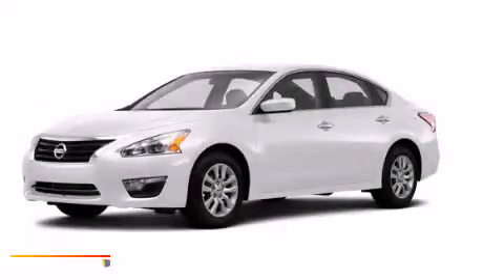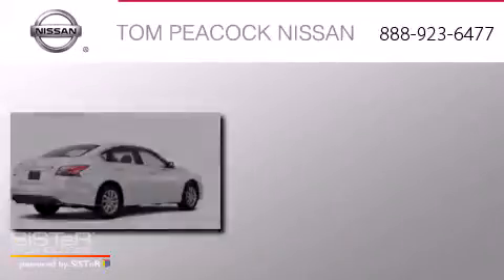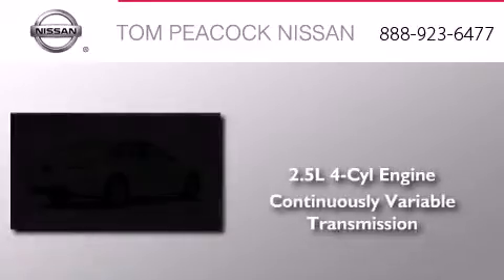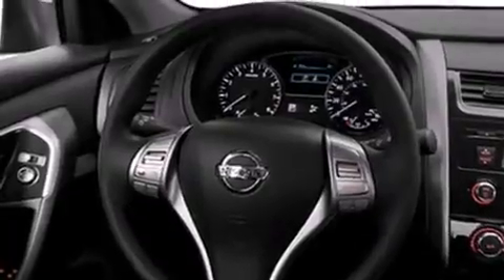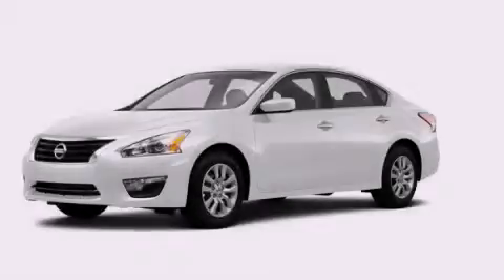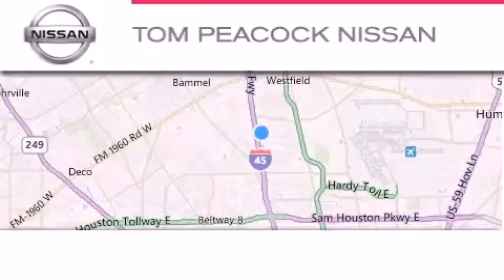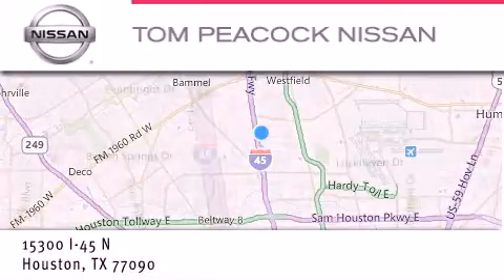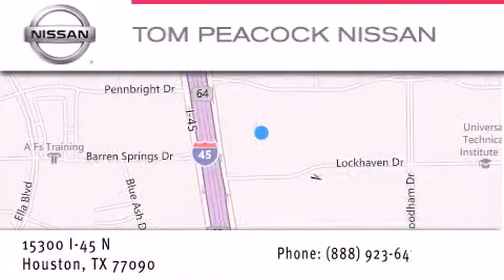2014 Nissan Altima Houston TX 77090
We have been honored to serve the Houston TX area , we promise that your experience at our dealership will exceed your expectations ! Year : 2014 Make : Nissan Model : Altima Engine : 2.5L 4 Cyl. Sequential-Port F.I. Trans . : Cont. Variable Trans. Exterior : White Miles : 6 Stock : N40214 Tom Peacock Nissan 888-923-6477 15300 I-45 North Houston , TX 77090